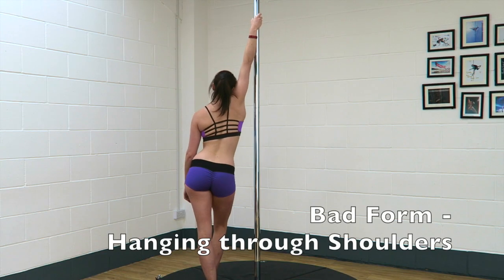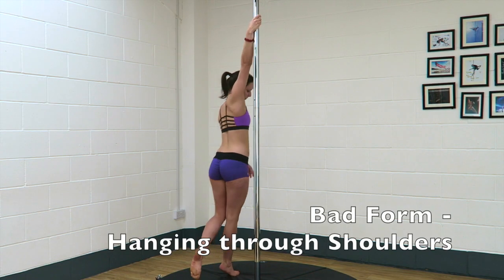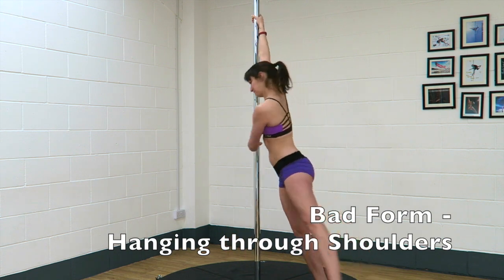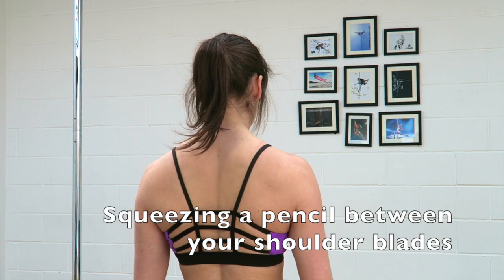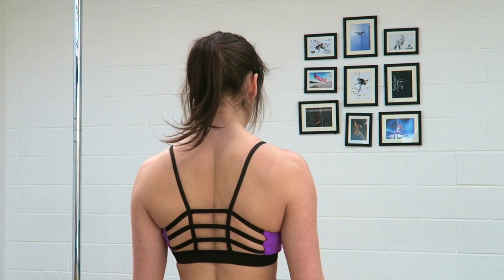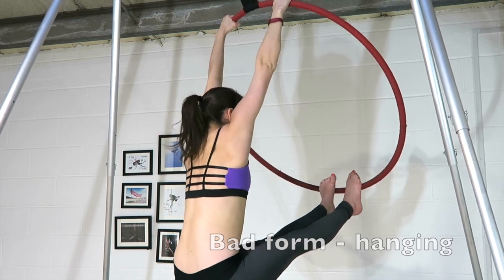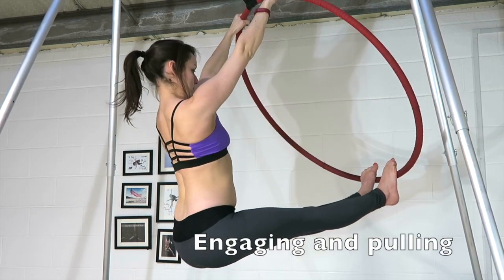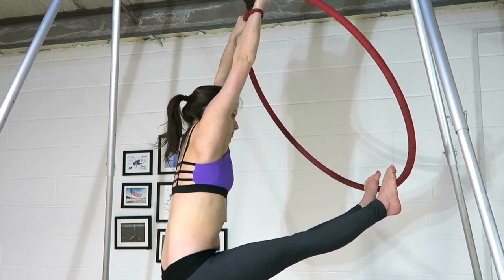How To Engage Your Shoulders For Pole Dance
If you are new to pole, it can be difficult to work out how to use your arms properly.

You may have been told to pull with your arms, or engage your shoulders, but have no idea how to do this.

In this video, I’m showing you how to do exactly that.

Tips

Think about rolling your shoulders back and down.
Try to think about squeezing a pencil between your shoulder blades.
Keep your shoulders away from your ears.